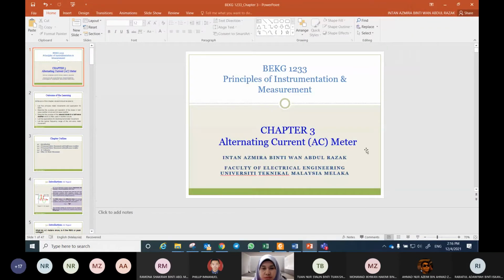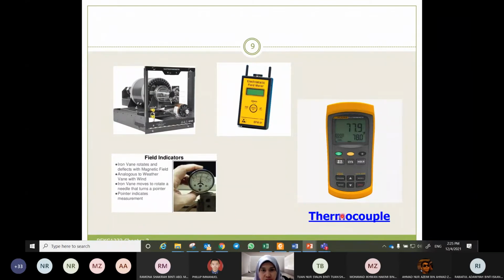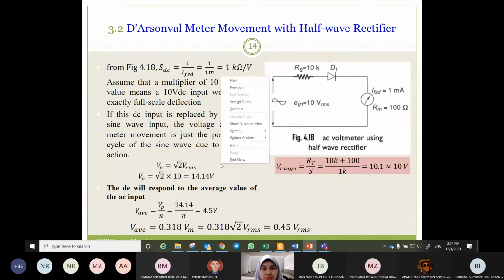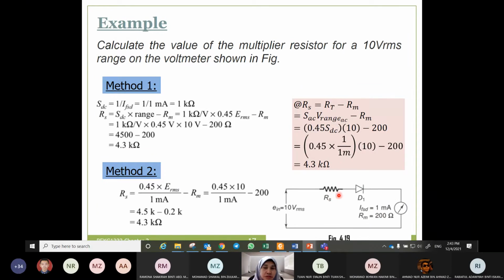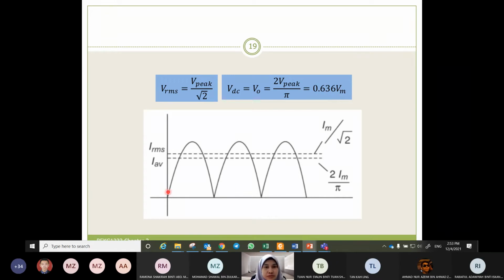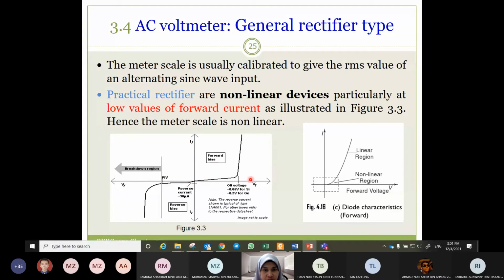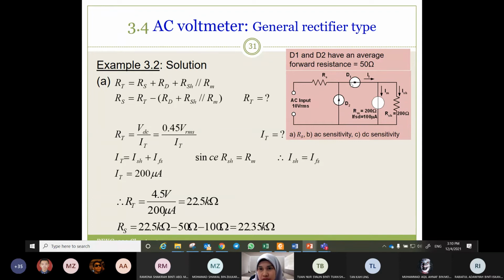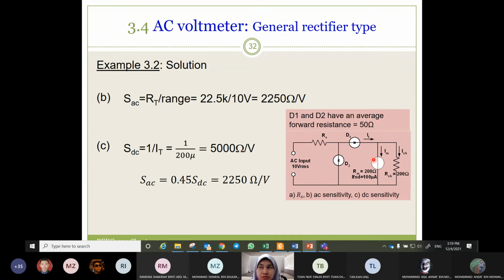BEKG 1233 Chapter 3 - AC Meter (Half-Wave Rectifier Voltmeter, Full-Wave Rectifier Voltmeter)